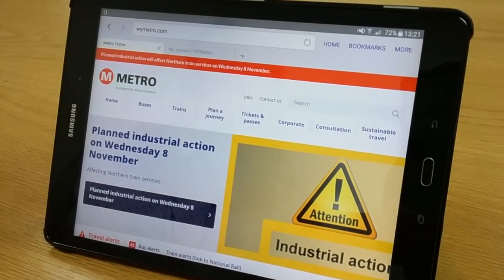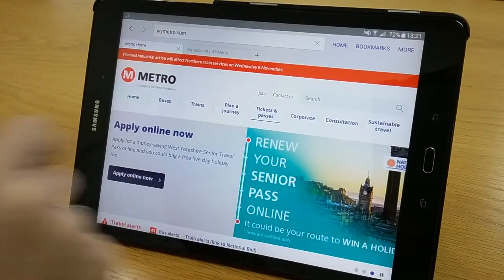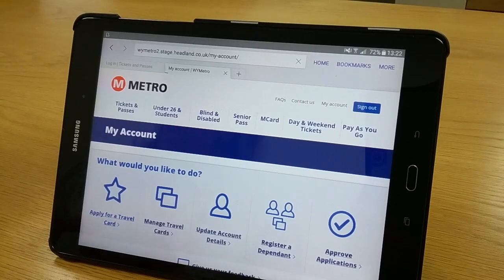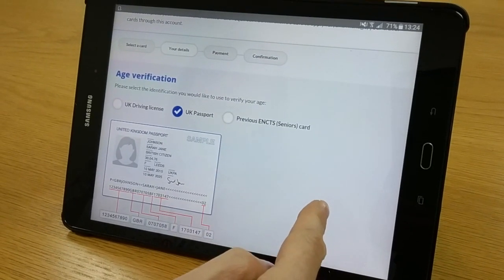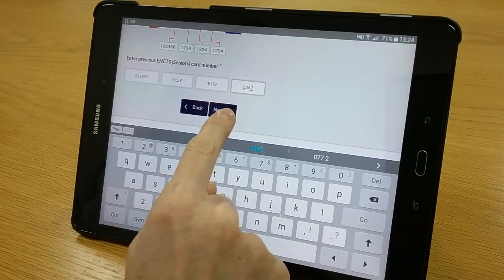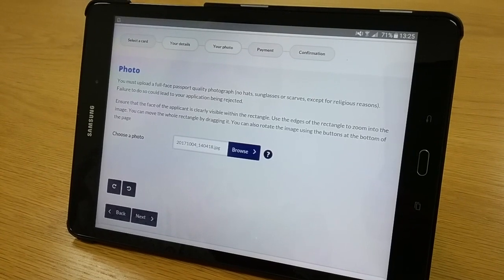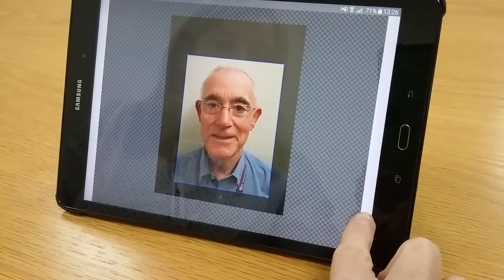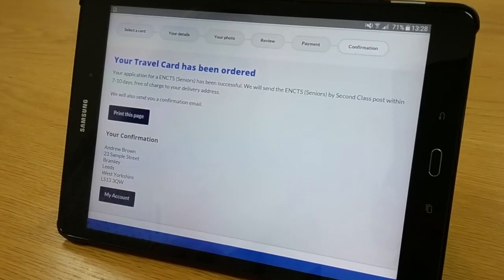Metro Renew your senior pass online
A giude to renewing West Yorkshire Senior Concessionary travel pass online.